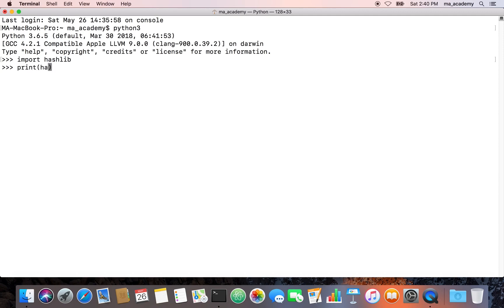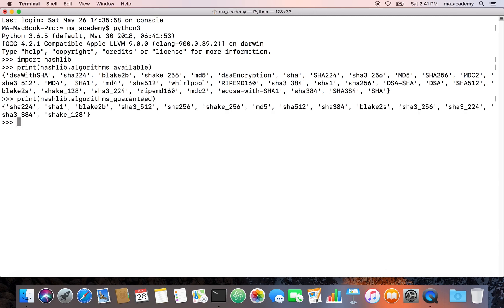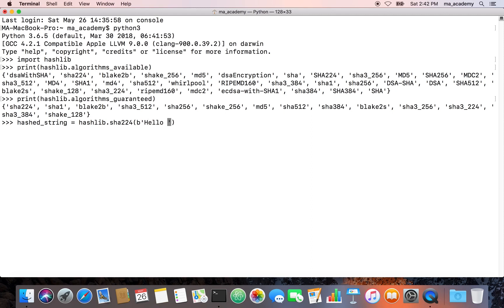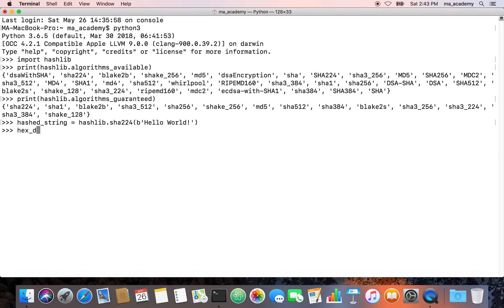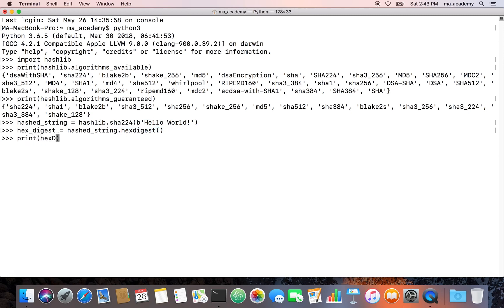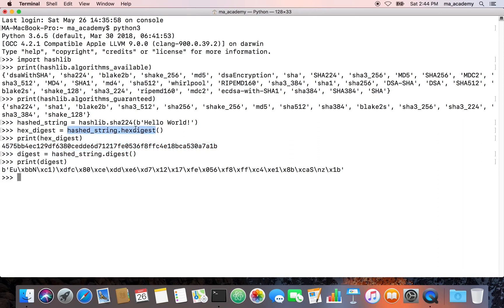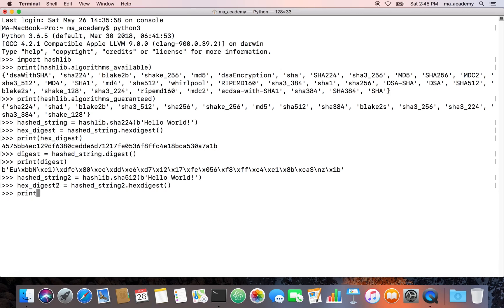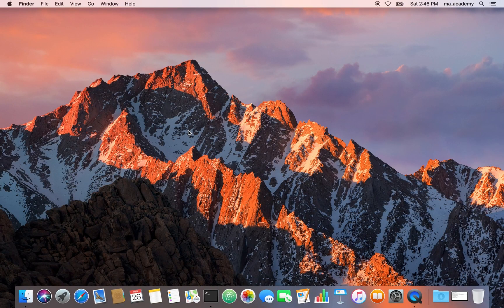SHA 1, SHA 224, SHA 256, SHA 384, SHA 512 Hashing - Cryptography with Python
This tutorial explains how to create a hash using all the different versions of the SHA cryptographic algorithm.